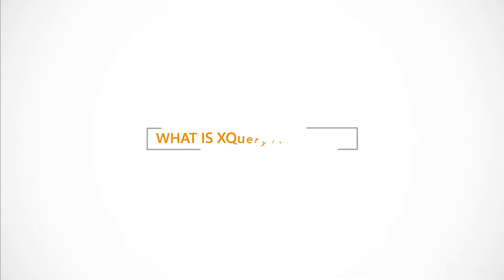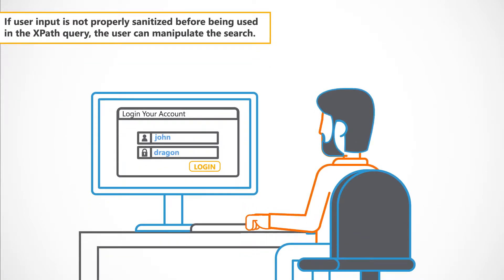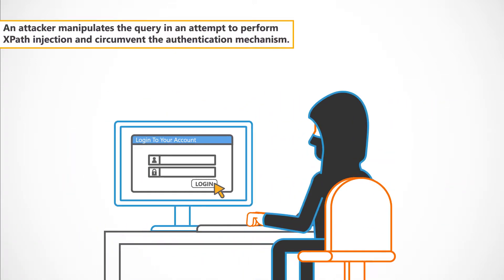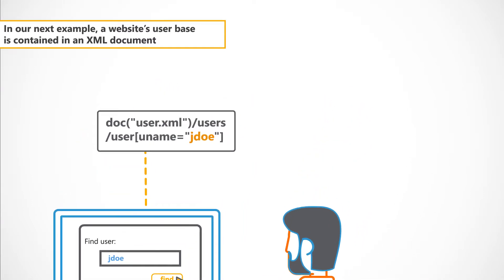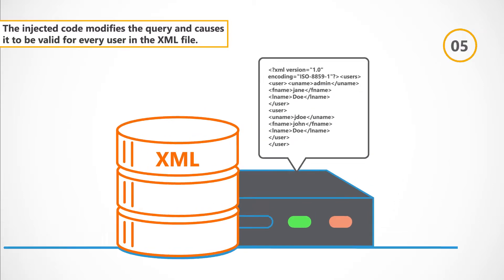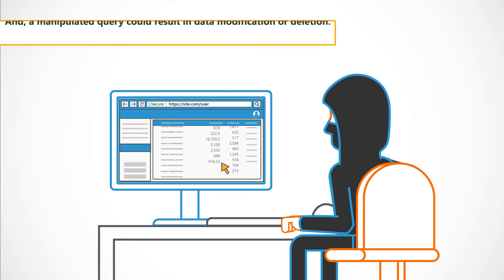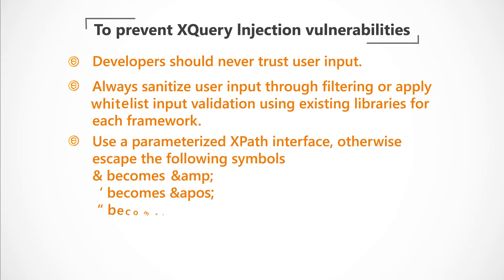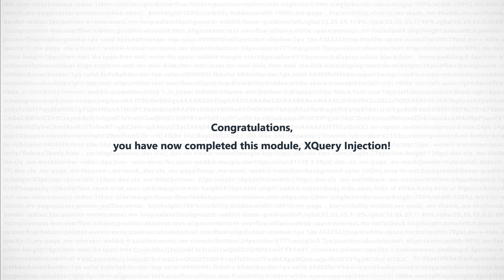XQuery Injection - Secure Code Warrior Explainer Video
In this Explainer video from Secure Code Warrior, we'll be looking at XQuery Injection, part of the broad A1 category of the OWASP Top 10. We’ll explain what a XQuery Injection attack is, its causes and preventions, and some potential hazards.